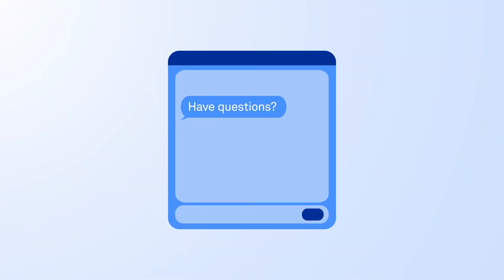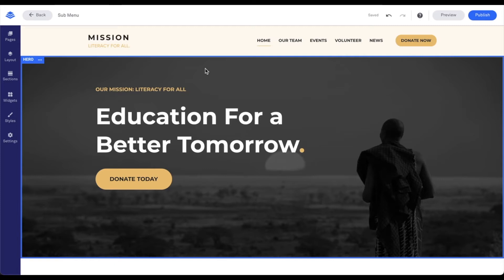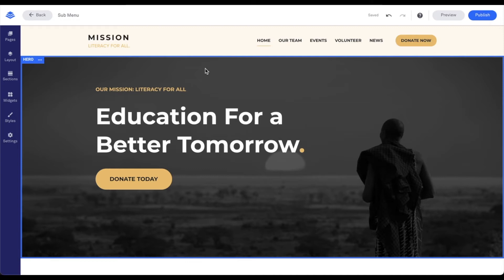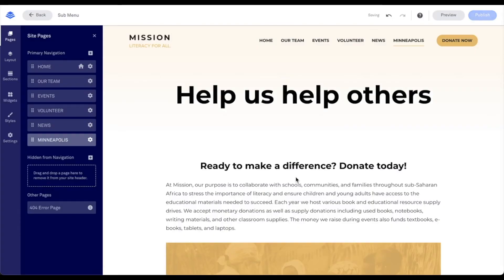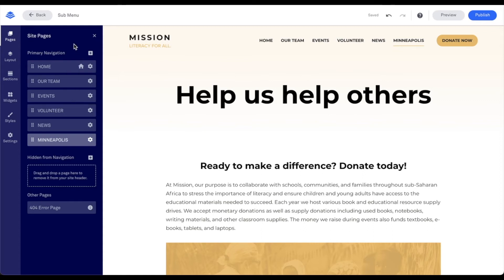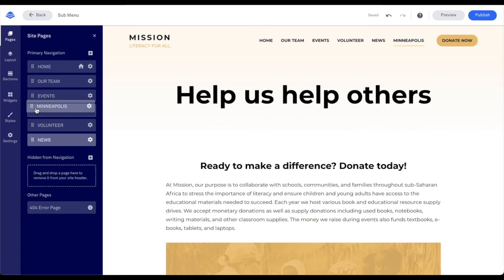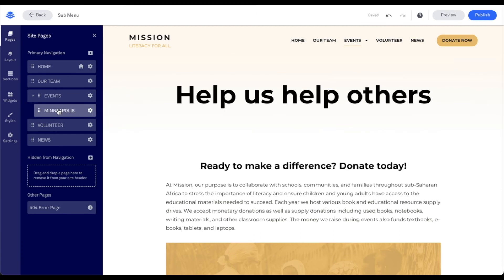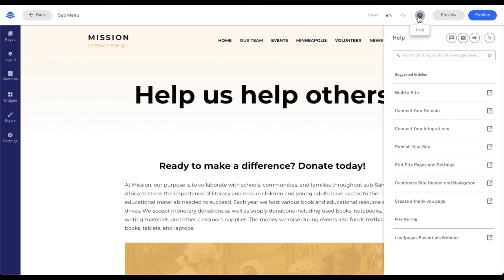How Do I Make a Sub-Menu?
As you’re working on building out your site, you may find that you’d like to create a sub menu for related content. Tune in to this LeadpagesTechTip to learn how to create a sub menu!